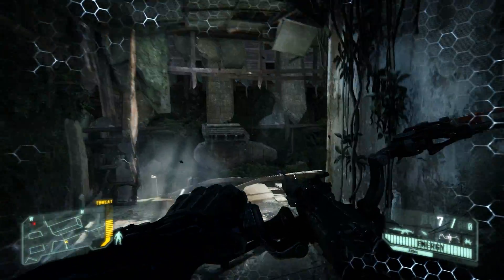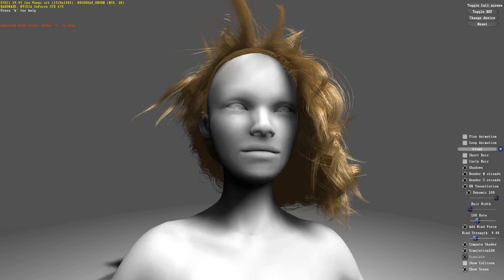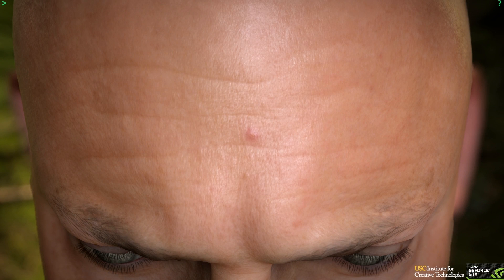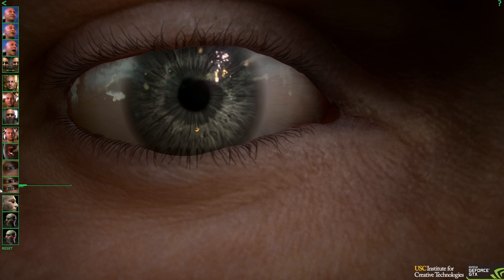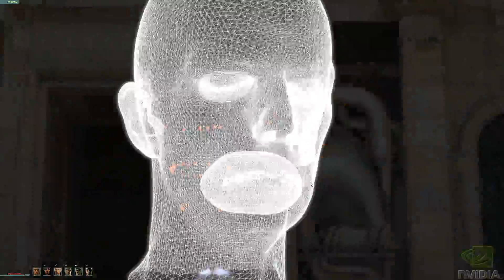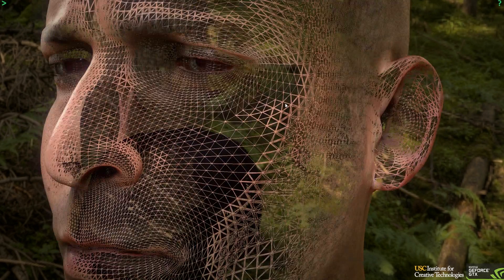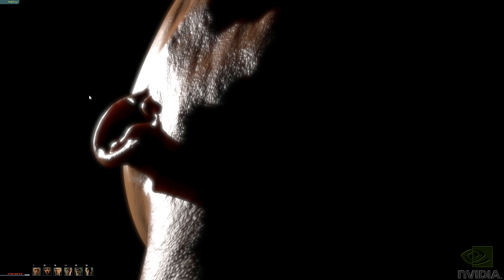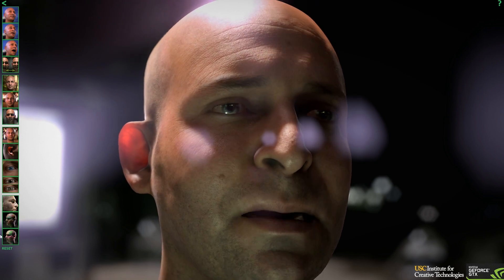This generation vs next generation graphics - faces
I know that it's using the entire computer to render a face, but it shows comparatively what the systems should be able to do if confronted with the same challenge! It's a bit of a rough comparison in power, since obviously the graphics card that this is running on is more powerful than the next generation consoles, but I'm sure that with optimisation for a set hardware spec they'll be able to squeeze out similar.